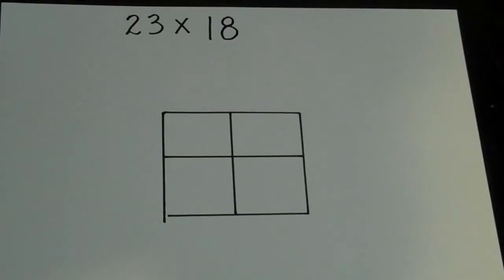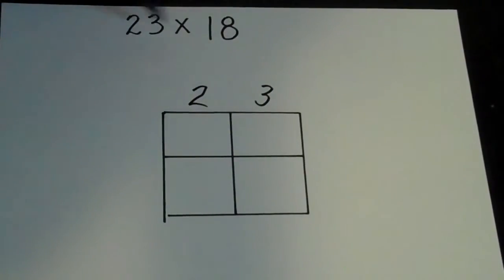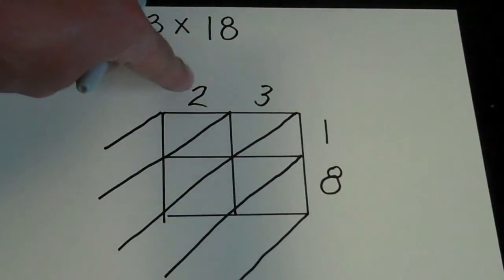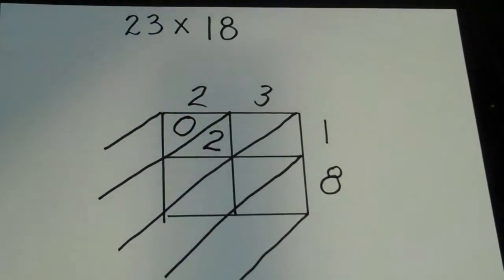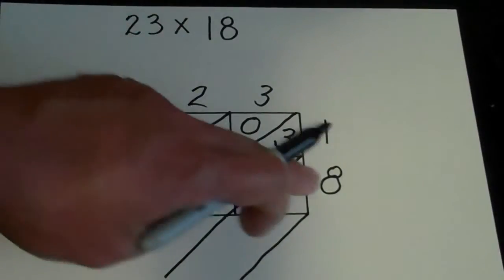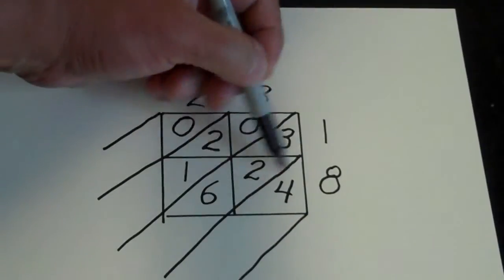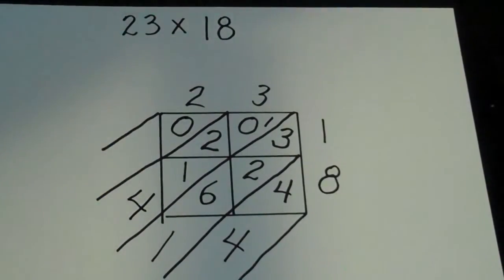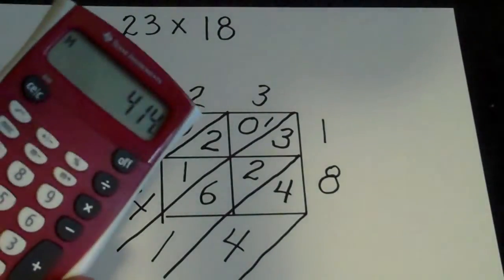A Cool and Different Way To Multiply Whole Numbers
I just thought I'd make a video showing a cool way to multiply whole numbers.  I don't think this way is necessarily better than the traditional way but, a very cool way.